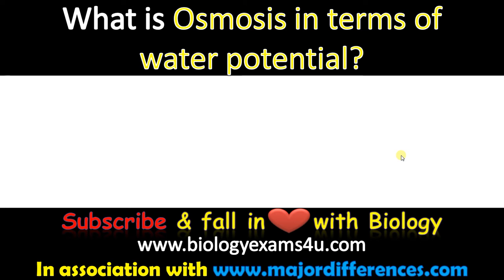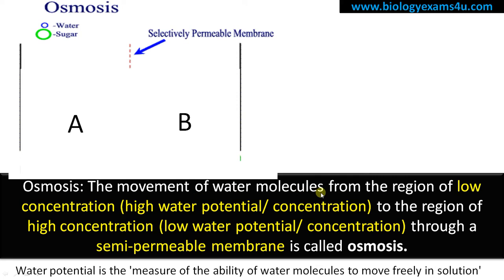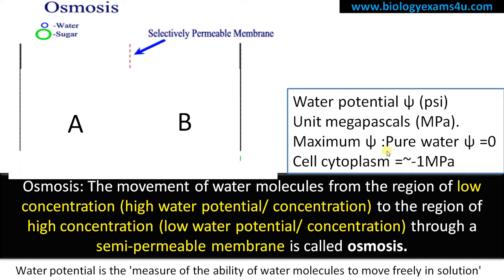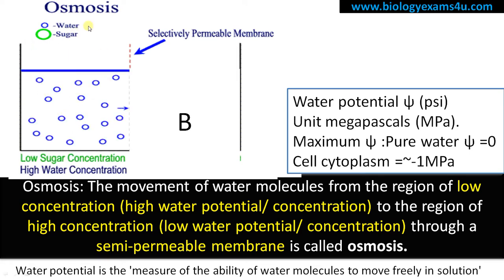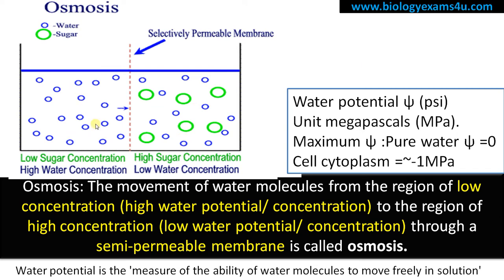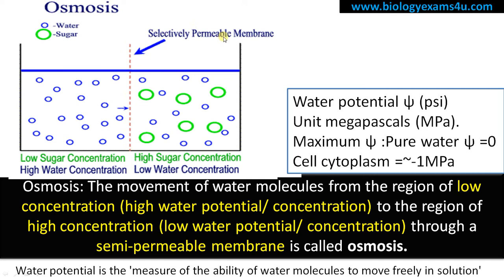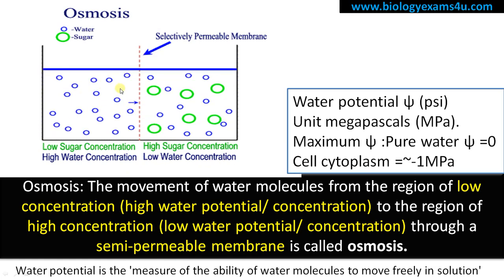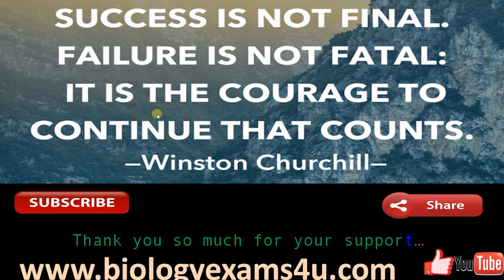What is Osmosis in terms of Water Potential?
A simple 3 minute video on What is the definition of Osmosis in terms of Water Potential?
Osmosis: The movement of water molecules from the region of low concentration (high water potential/ concentration) to the region of high concentration (low water potential/ concentration) through a semi-permeable membrane is called osmosis.
Water potential is the 'measure of the ability of water molecules to move freely in solution'